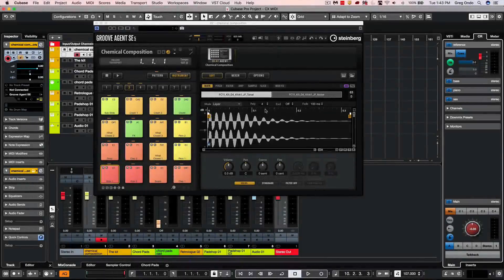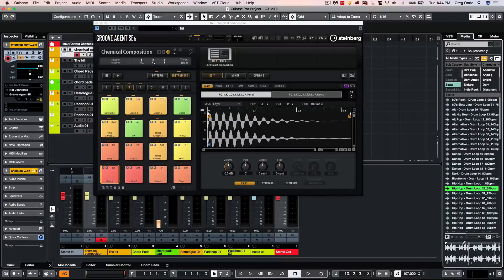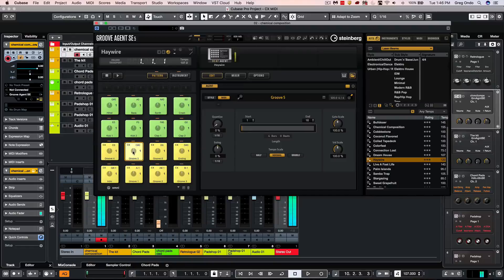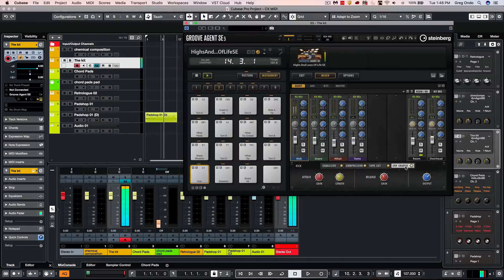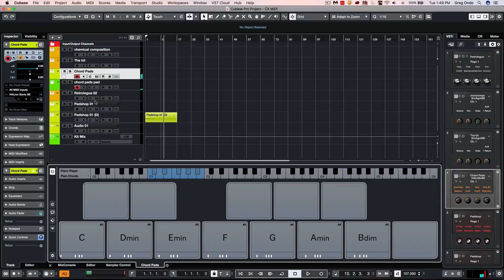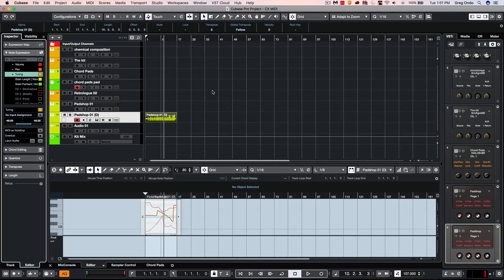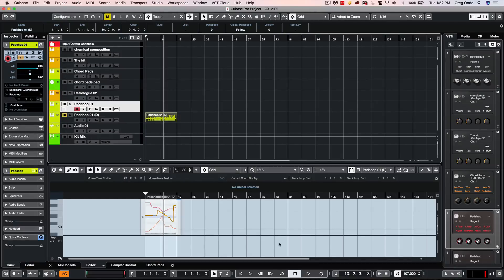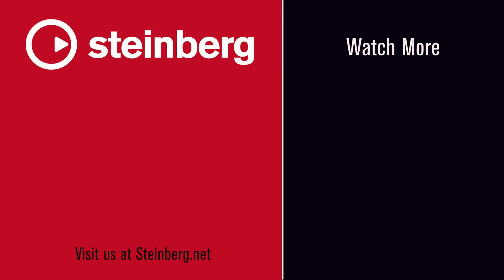New Content, Instruments Enhancements and MIDI Functions | Walkthrough of the New Features in Cub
There is new sound content and several new libraries in Cubase 10, as well as significant Groove Agent SE 5 updates, enhanced chord pads, note expression, HIDPI user interface and much more. Greg Ondo takes us through these improvements.